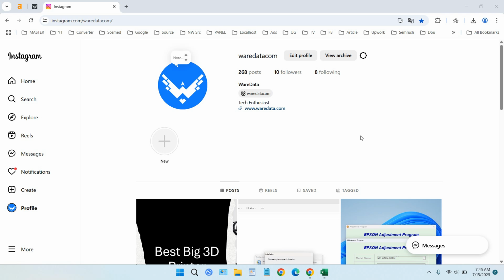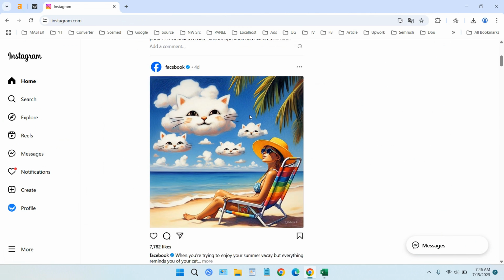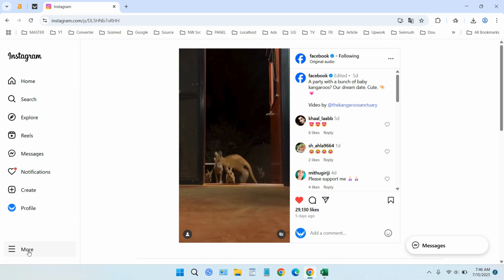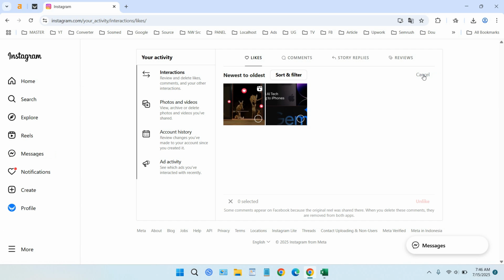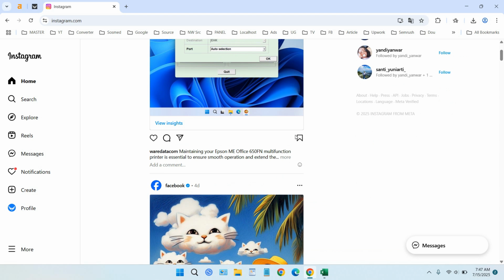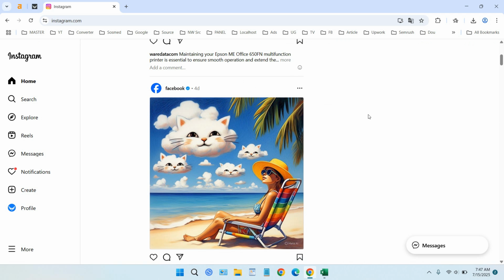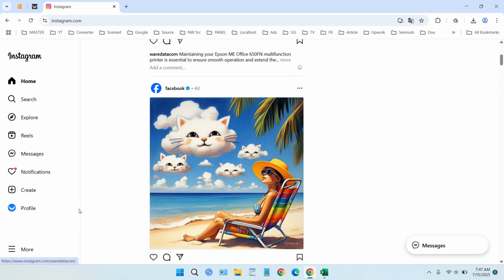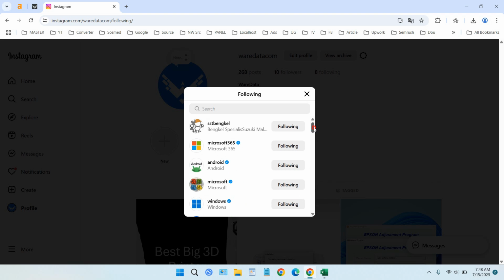How to Reset Instagram Algorithm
The Instagram algorithm is a set of rules and systems that determine what content appears on your feed, Stories, Reels, Explore page, and search results. It decides what to show you and in what order, based on how likely you are to interact with that content. Instagram actually uses multiple algorithms, not just one, for different parts of the app. You can try resetting your Instagram algorithm likes shown in this video.